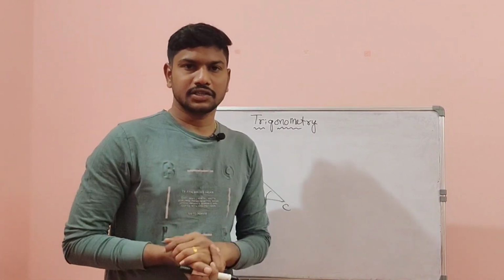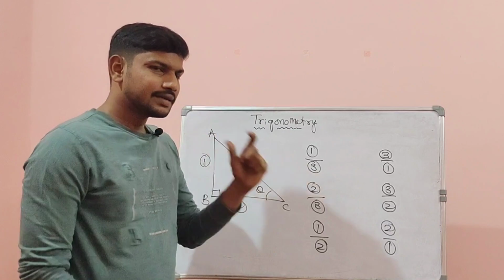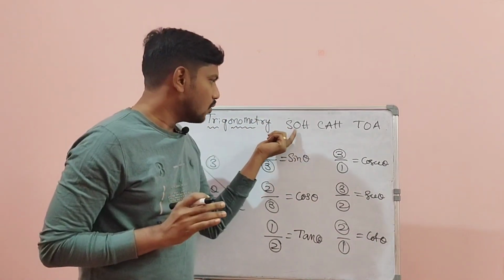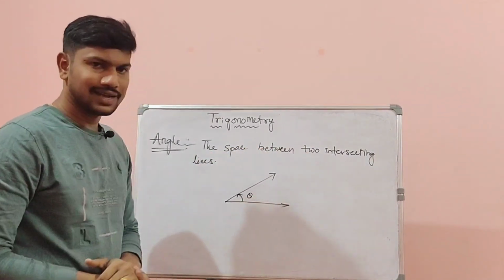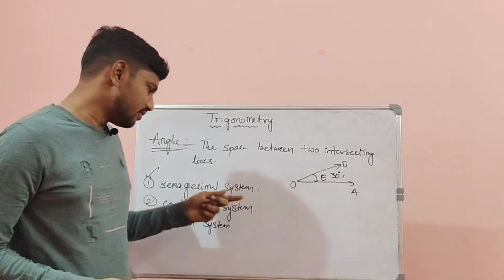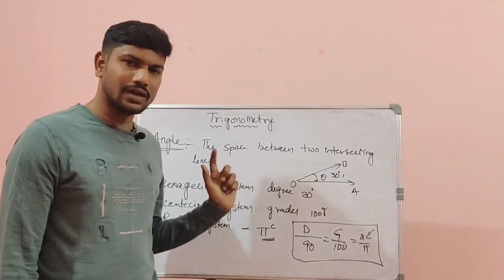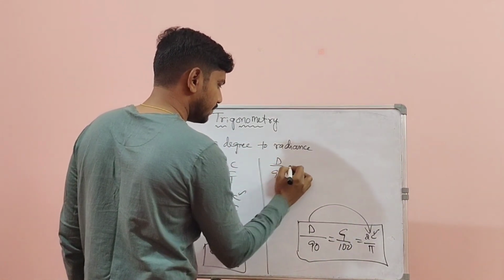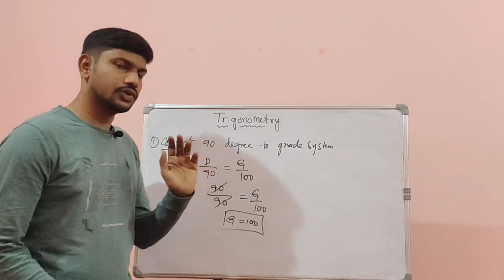Remember trigonometry formula like a pro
follow for more information and comment your opinion and

 send your doubts in telegram channel